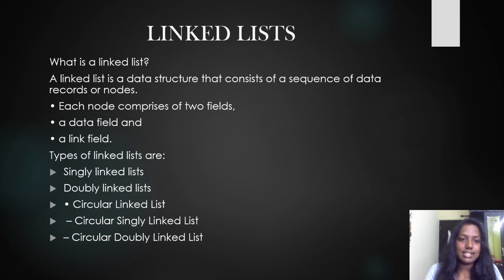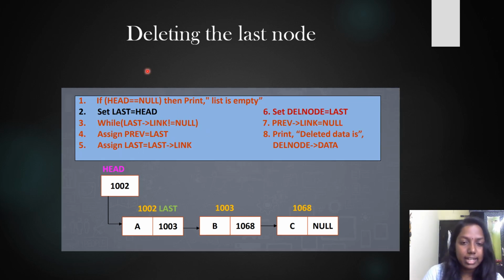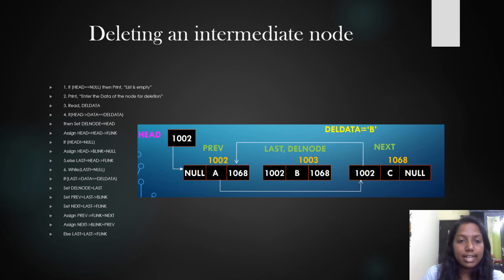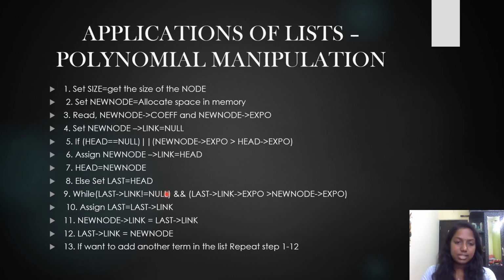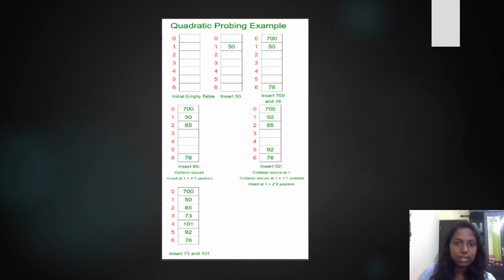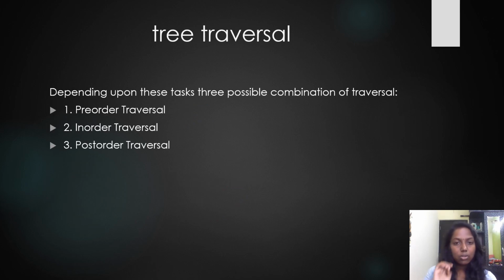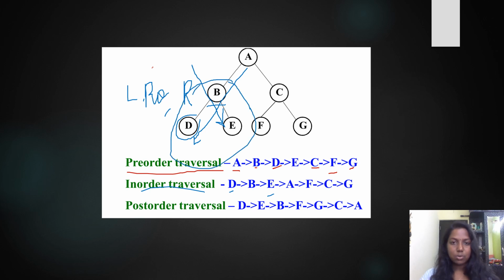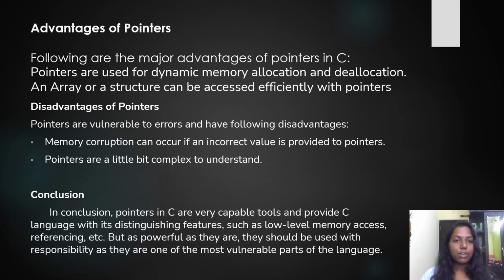Tech Niche 3.31 - Basic Coding Concepts: Linked Lists, Hash Tables, Recursion & Pointers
The legacy Event of Tech - Niche of IEEE CS, once again brings the opportunity to students to share their knowledge for a greater purpose. This time we go with: "Basic Coding Concepts: Linked Lists, Hash Tables, Recursion & Pointers"